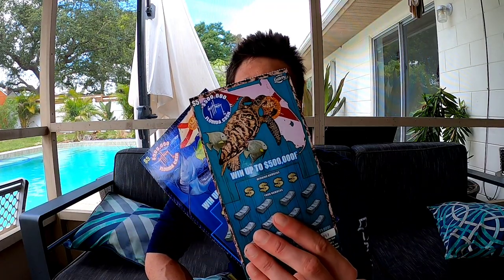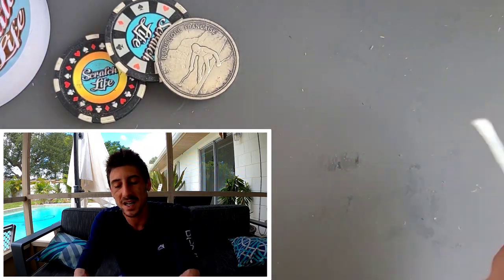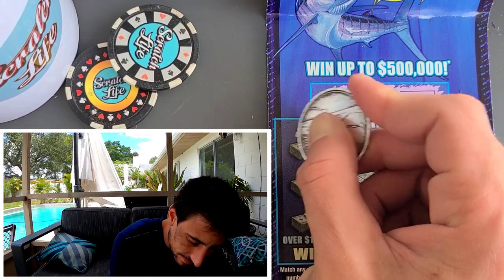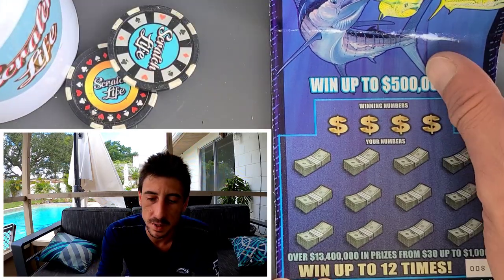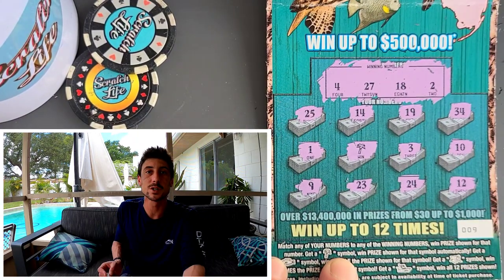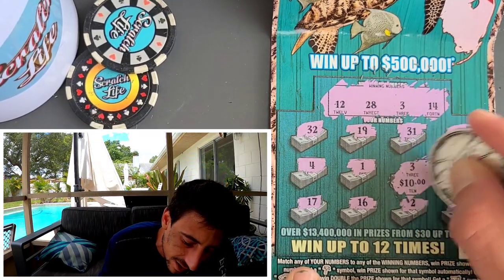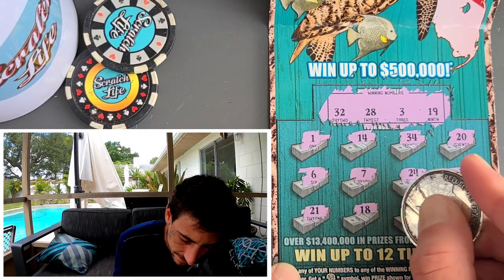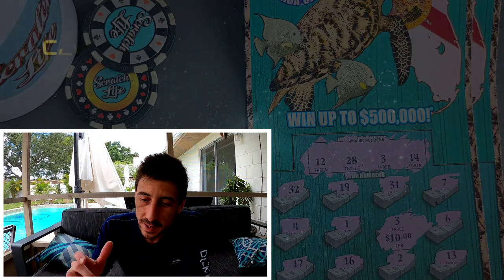New Tickets came to Florida🚀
Boom New Tickets are out!!
New $5 Guy Harvey scratch off tickets from the florida lottery!
Bought 10 Tickets in a row!!